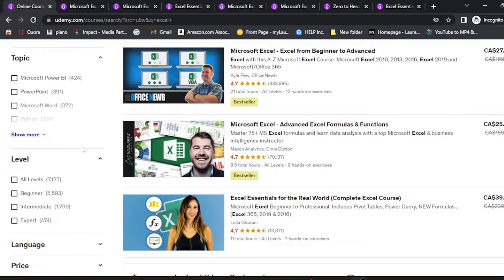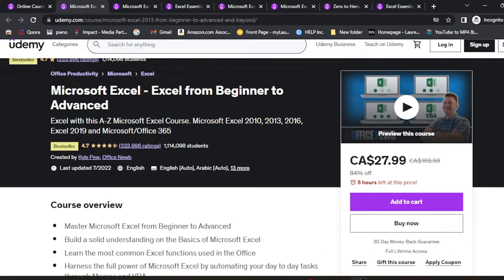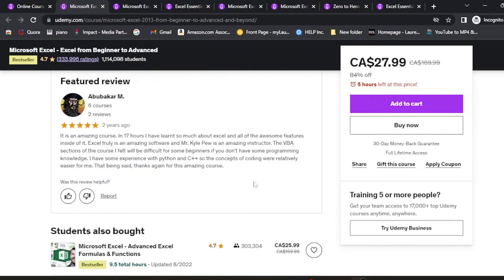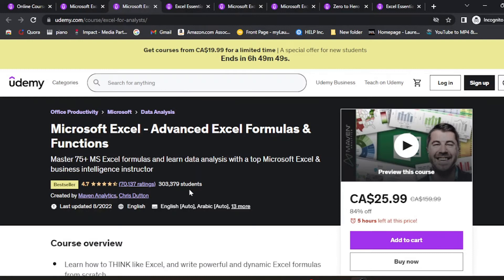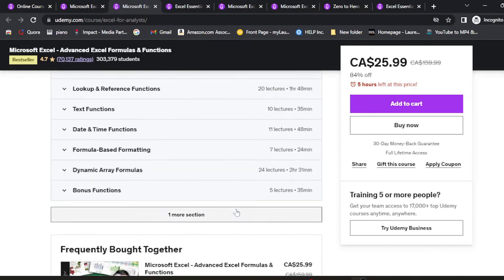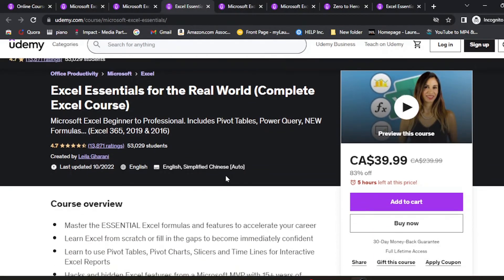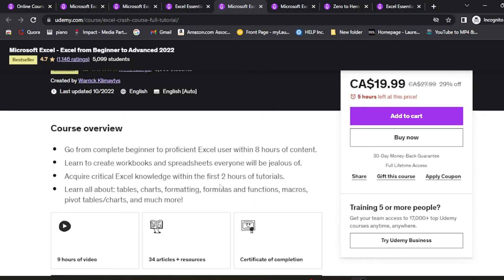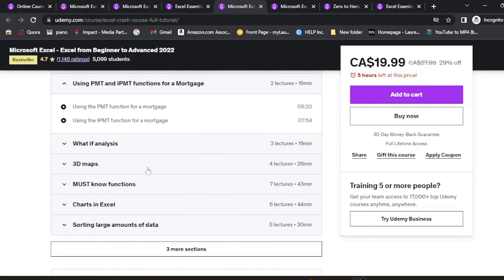Best Excel Courses On Udemy - 5 Best Excel Courses Udemy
best excel courses on udemy - top 5 best excel courses on udemy - beginners to experts.

5 best excel courses udemy. best microsoft excel courses on udemy. here are the links to the best excel courses : ... 5 best excel courses udemy the best online courses list:.